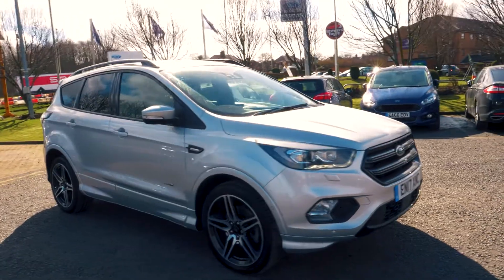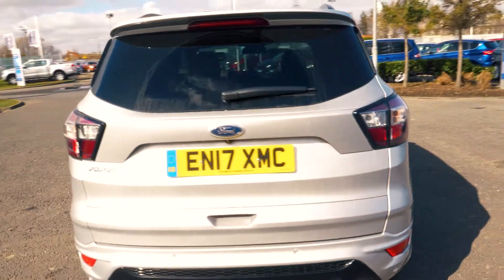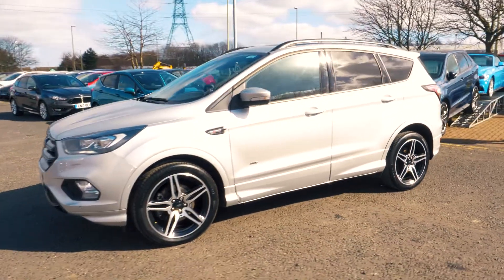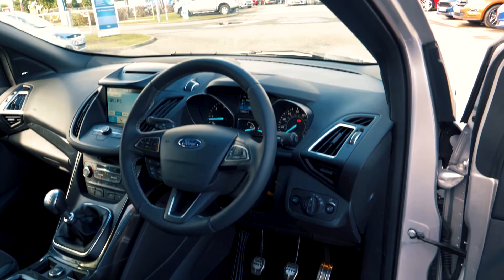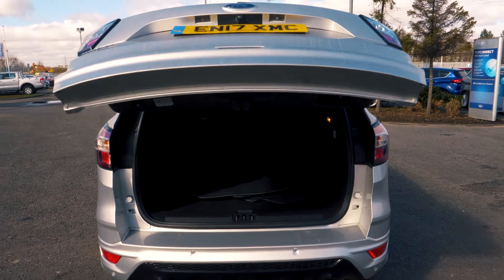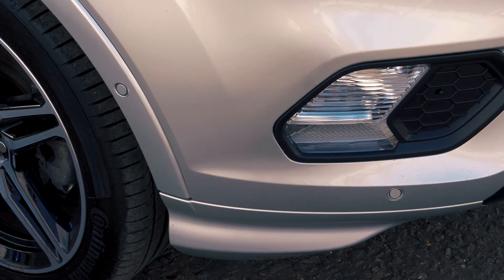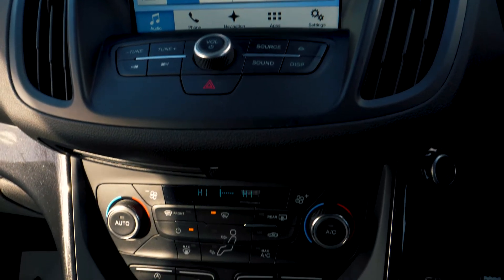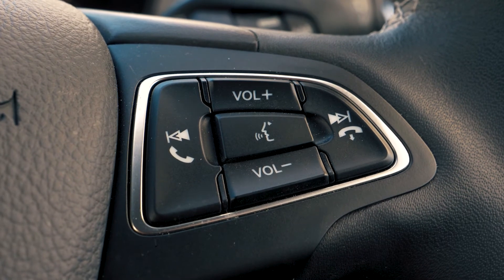Used Ford Kuga 2.0 TDCi 180 ST-Line 5dr Suv